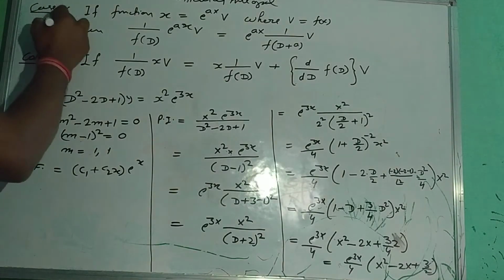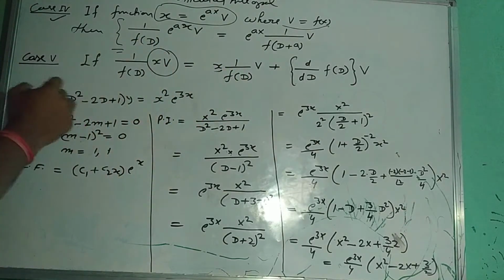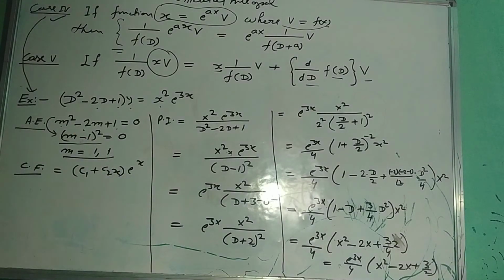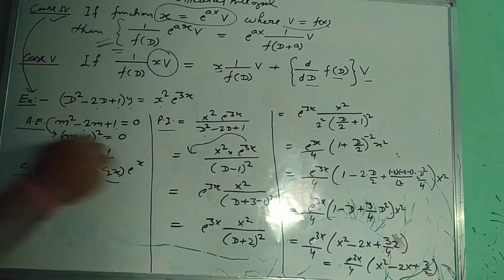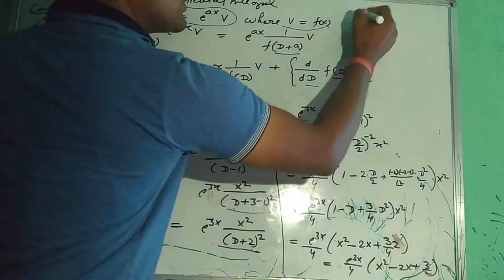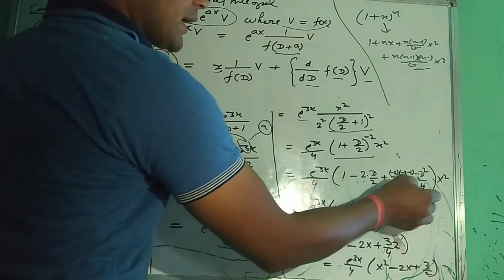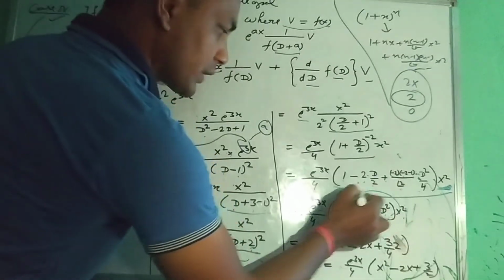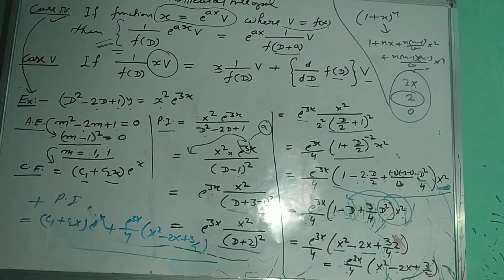Perticular integral case 4 and 5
Example of case 4